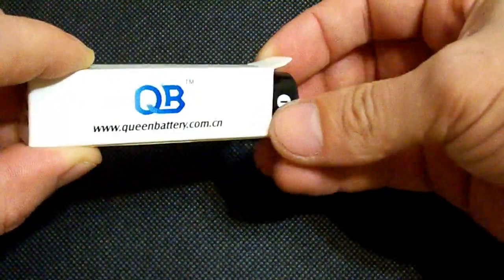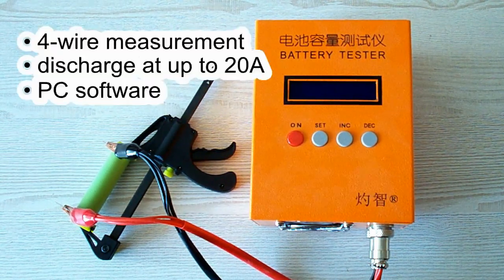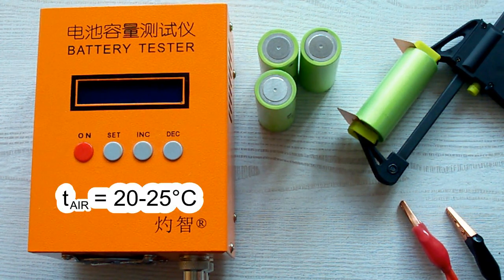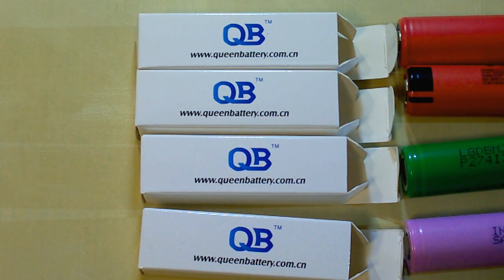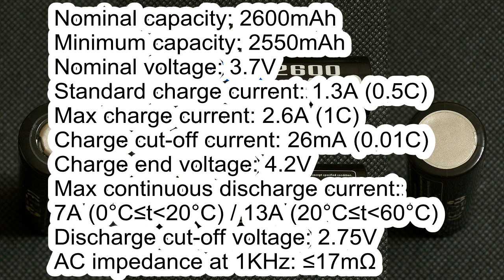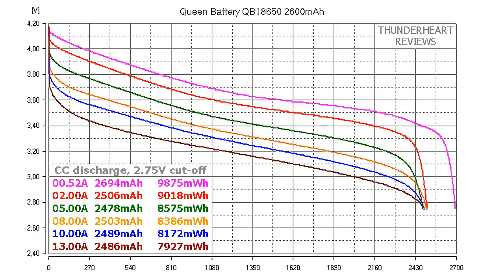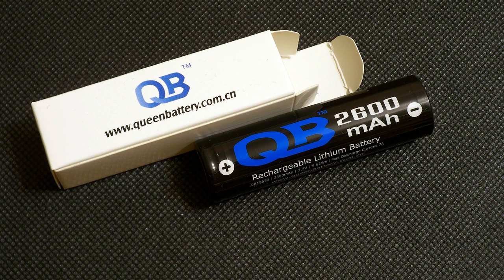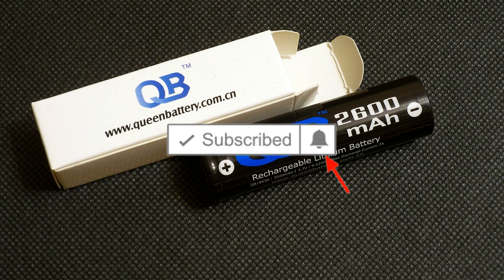Queen Battery QB18650 2600mAh 13A Li-ion battery's capacity test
Queen Battery QB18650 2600mAh is a mid-drain Li-ion cell of 18650 size (18x65mm)